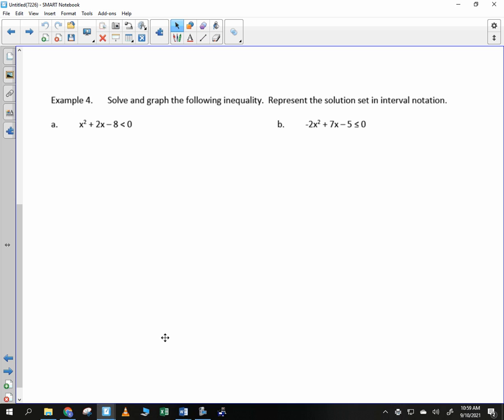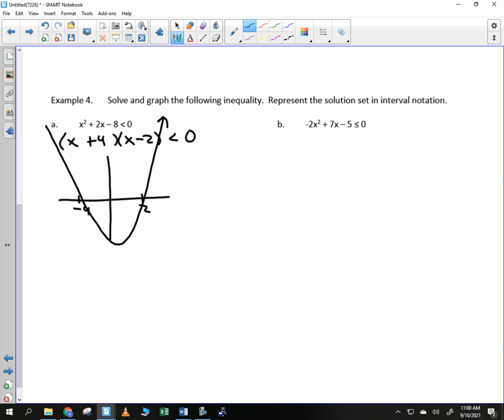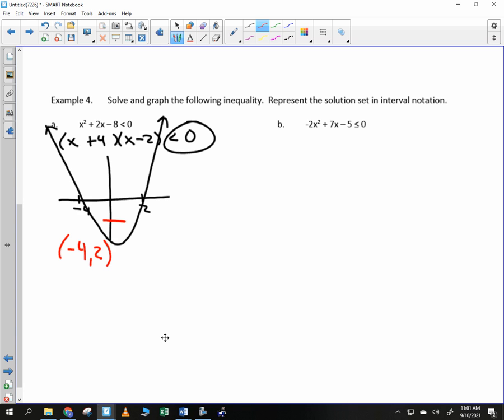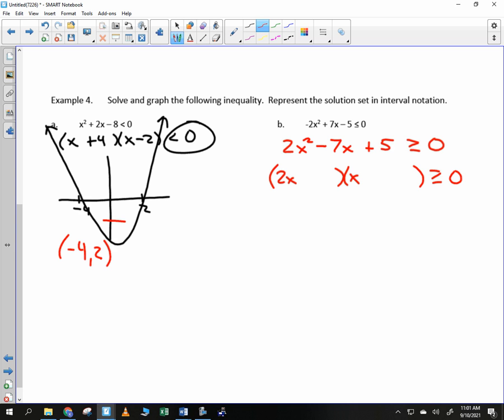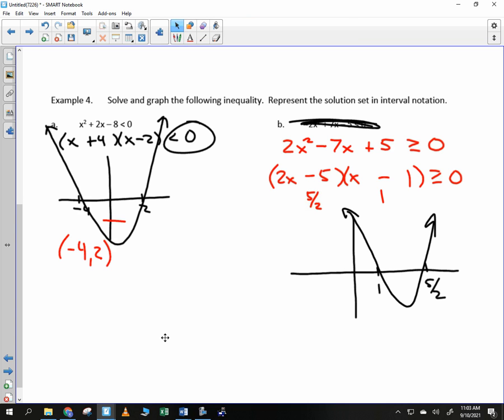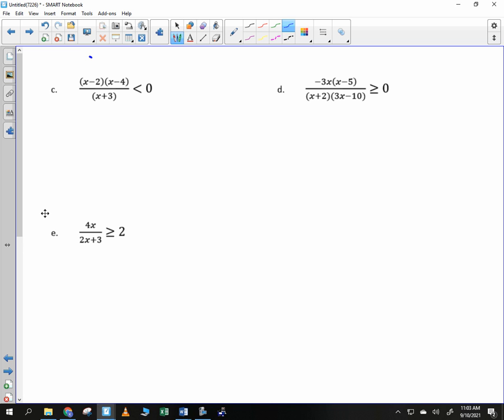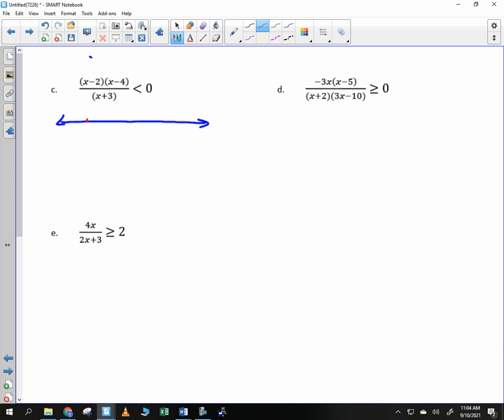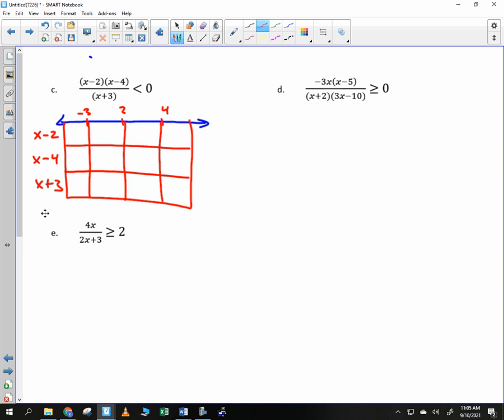College Algebra Unit 1.7 Video Quadratic Inequalities Short Video 2021